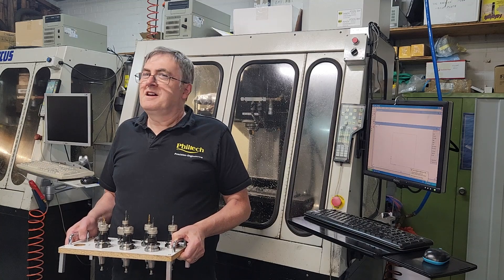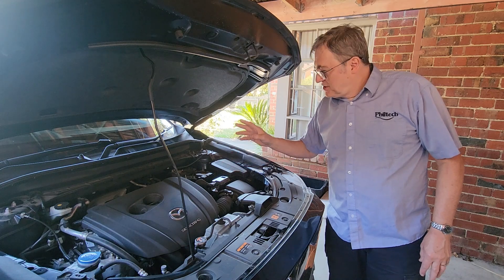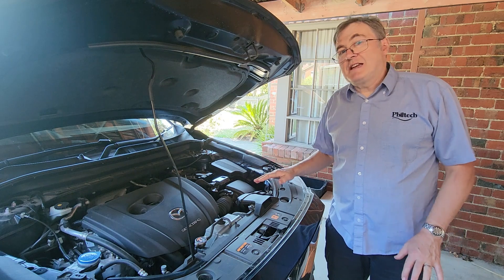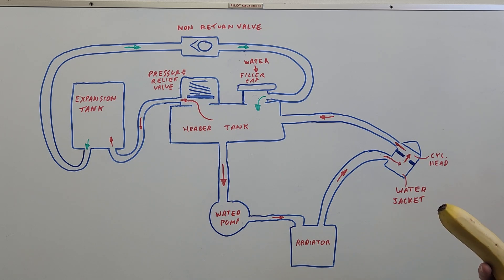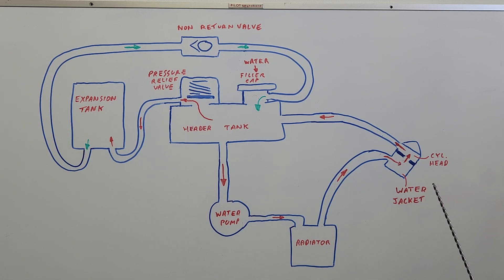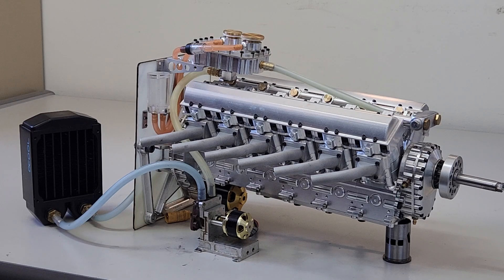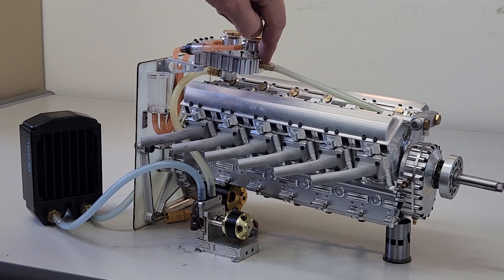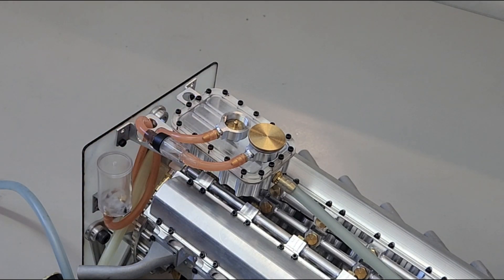COOLING the Lesley V12 Model Engine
This video  explains the cooling system of the Lesley V12 model engine.